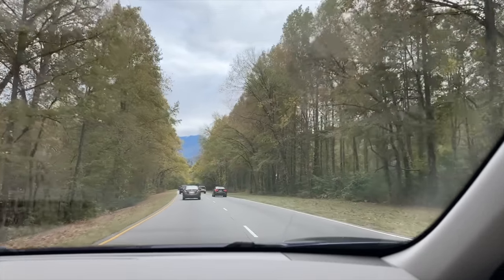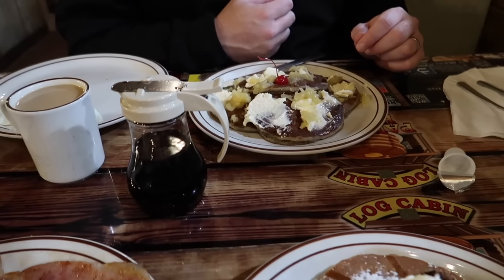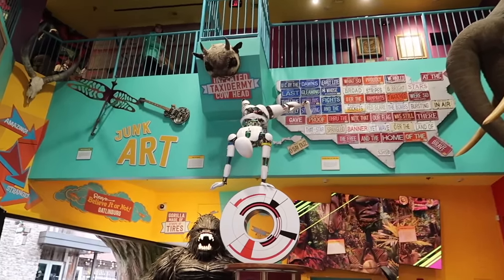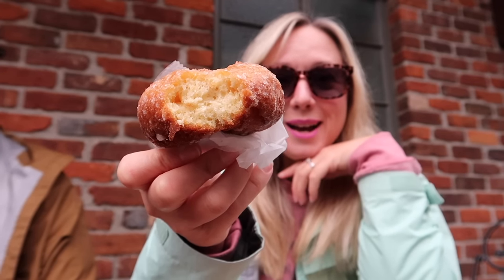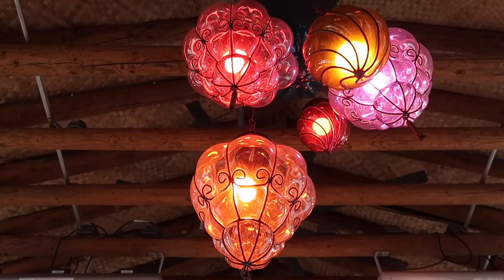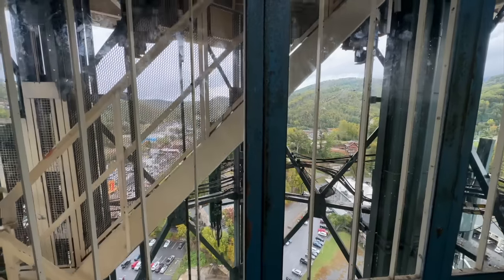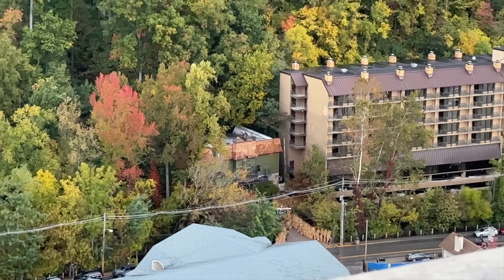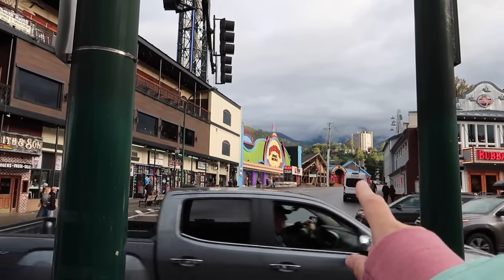Rainy Day in Gatlinburg, TN! Log Cabin Pancake House, Space Needle 400ft Views, Donut Friar & More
Join us for a cozy, fun fall day in the mountain town of Gatlinburg, Tennessee. We have breakfast at the famous Log Cabin Pancake House and let you know whether it lived up to its fame, explore the strip on a rainy, cool fall day, have donuts from the also famous Donut Friar, explore Mountain Mall, and go 400 feet to the top of the Gatlinburg Space Needle, on a scary elevator ride, to see spectacular 360 views of the surrounding Great Smoky Mountains! We explore the downtown area and have drinks and tortilla chips through a monsoon and lots more, it was a blast exploring Gatlinburg once again! I also added in a little bonus of our visit to the brand new Buc-ee's in Sevierville and some of the gorgeous views on the drive back (plus a tiny snippet of a second Buc-ee's stop - we saw both Halloween & Christmas decor & merchandise in both of them, and the good creamer is back!) On past visits, we have explored Anakeesta, Skylift Park & more, so make sure you check out those videos too to see more of this town!